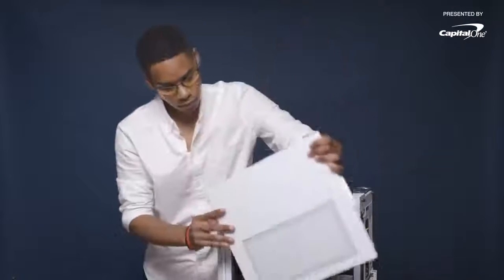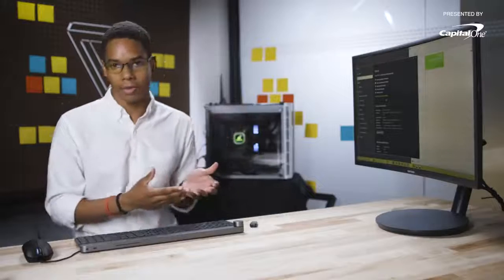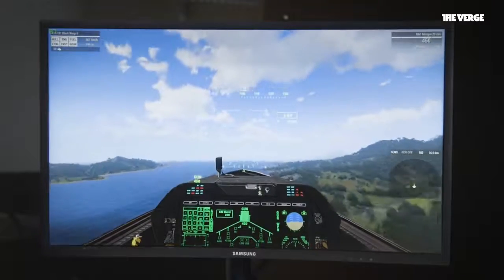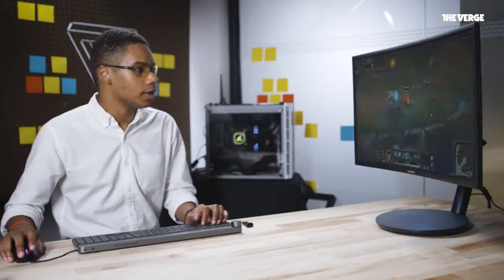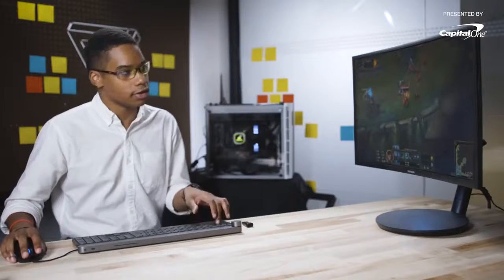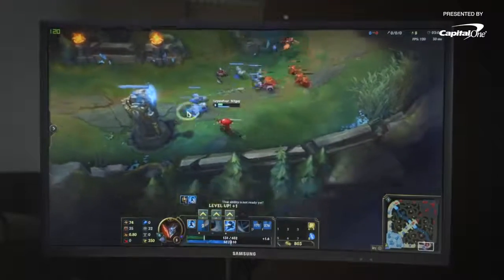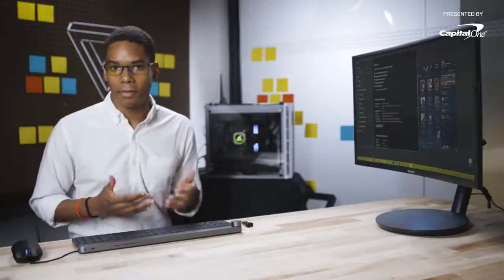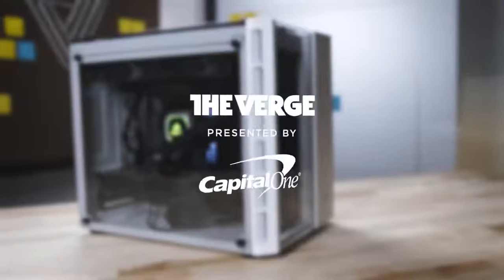How we built a $2000 custom gaming PC